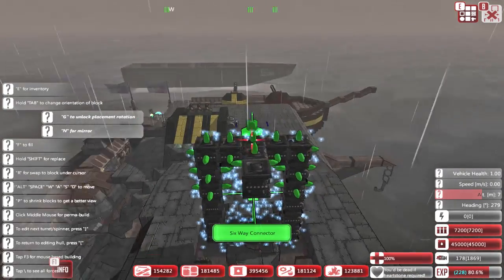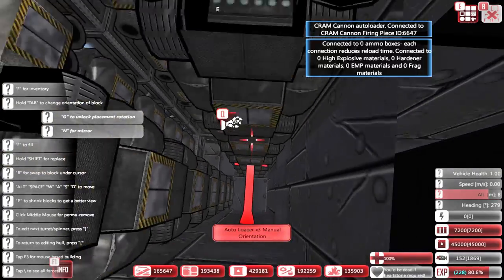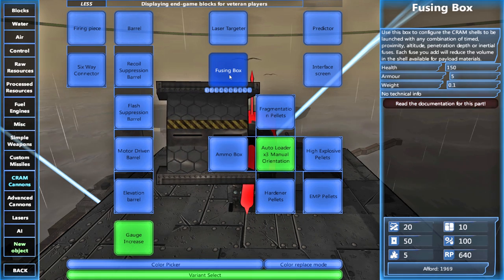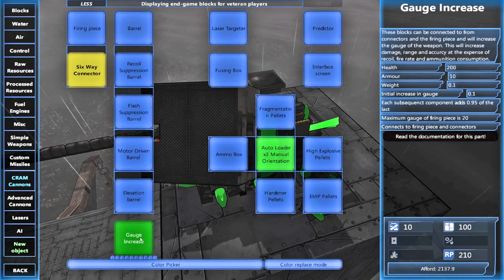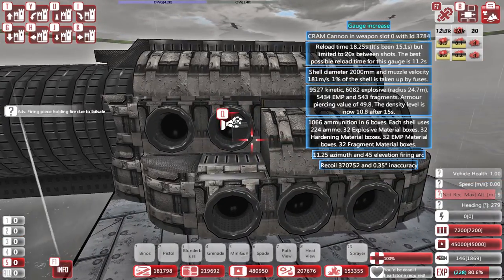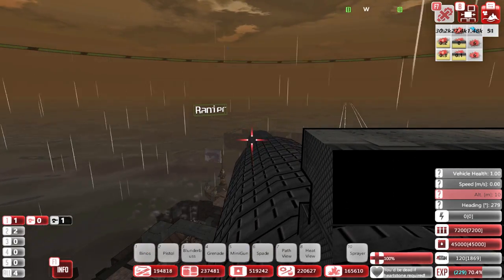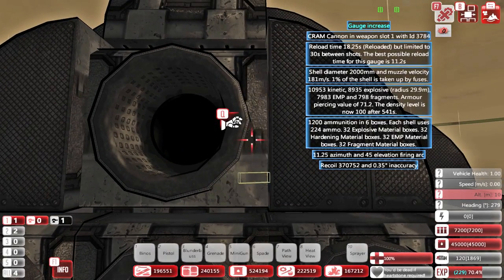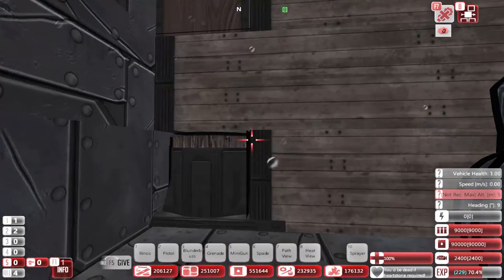From the Depths Multiplayer S3 - 6. CRAM Cannon Creation - Let's Play Gameplay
Welcome Back to From the Depths Multiplayer - Allies Adrift! In this episode of Allies Adrift we take a look at From the Depth's CRAM cannons :D

From the Depths challenges you to build and command vehicles of your own design, from submarines to airships, in a quest to conquer a sunken world... now with multiplayer!